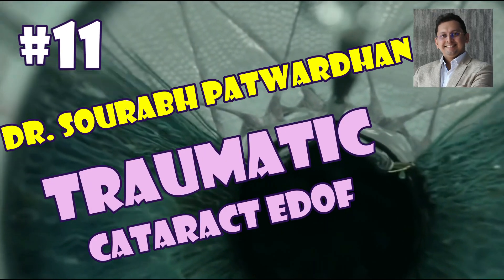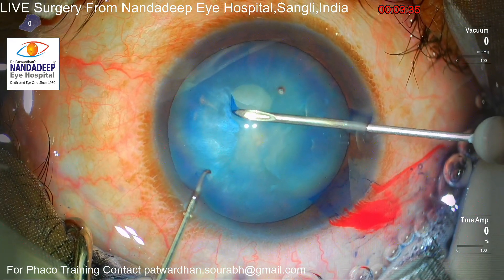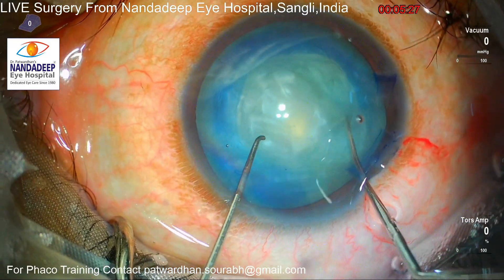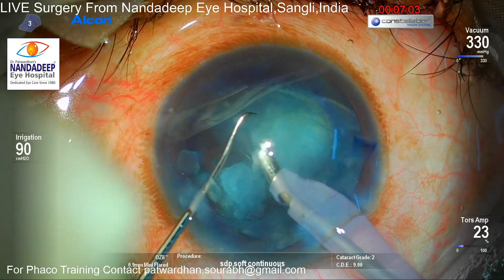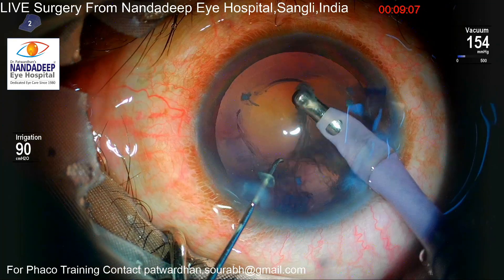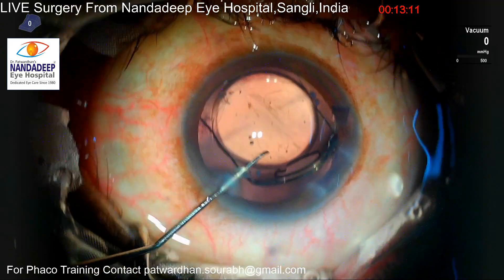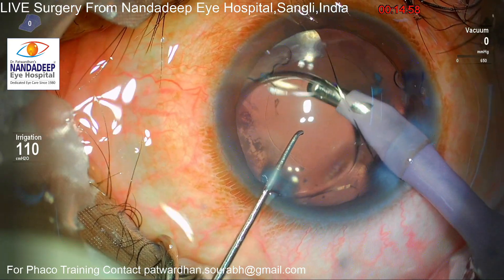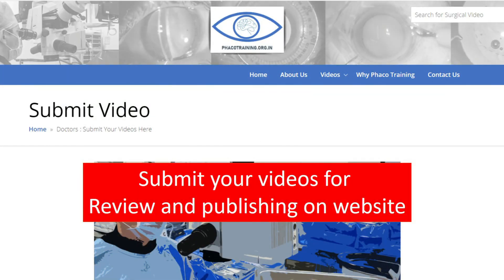Commented 11: Traumatic cataract : Dr Sourabh Patwardhan